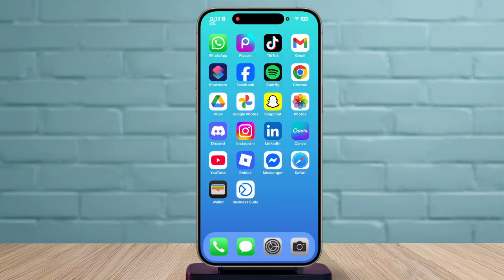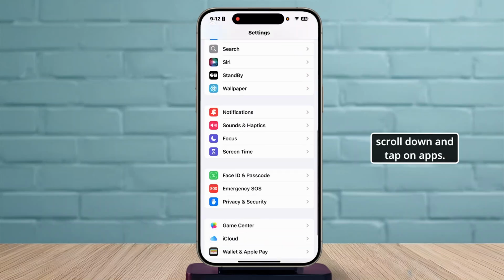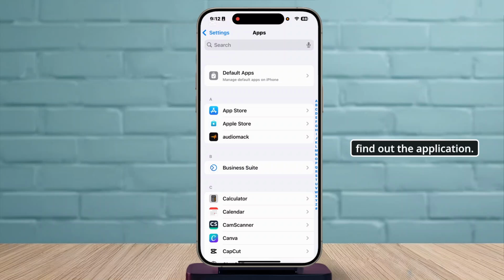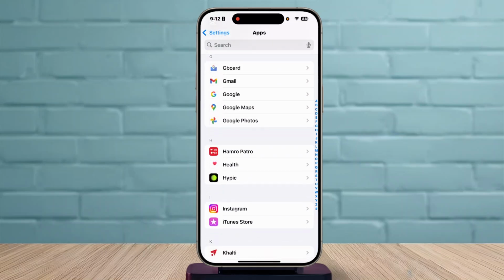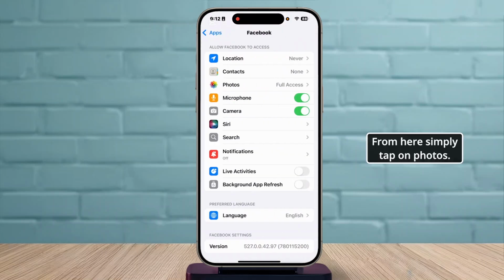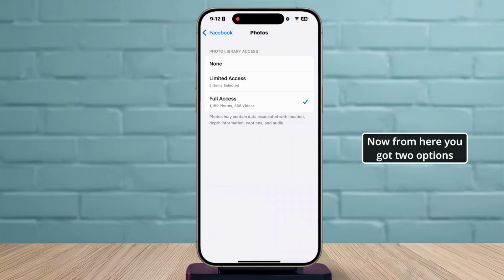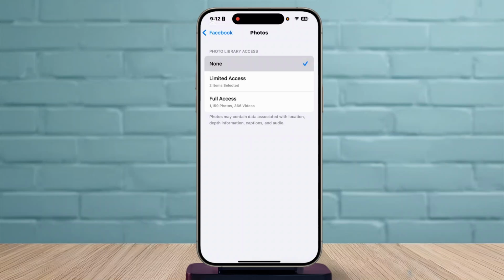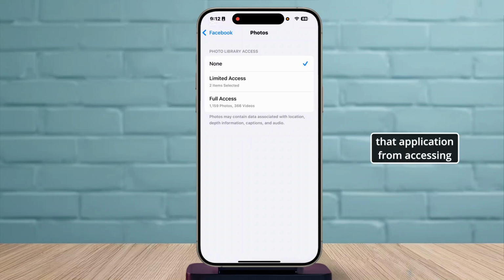How to Stop Apps from Accessing Your Photos on iPhone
How to Stop Apps from Accessing Your Photos on iPhone – Learn how to prevent apps from accessing your photos on iPhone in this easy step-by-step guide. Whether you want to safeguard your personal images or control app permissions, this tutorial will show you exactly how to manage iPhone privacy settings.

In this video, you'll discover how to stop apps from accessing your photos on iPhone. You'll also learn about iPhone privacy settings, controlling app permissions, and protecting your personal data.

Timestamps:
0:00 Introduction
0:20 Checking App Permissions